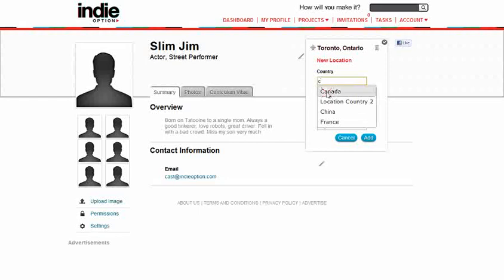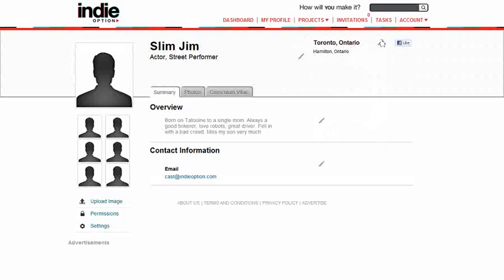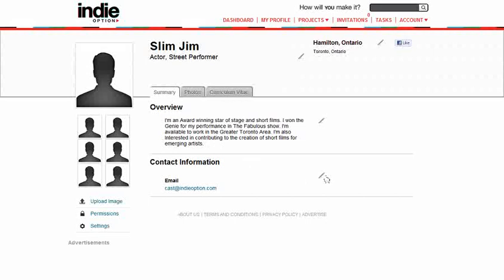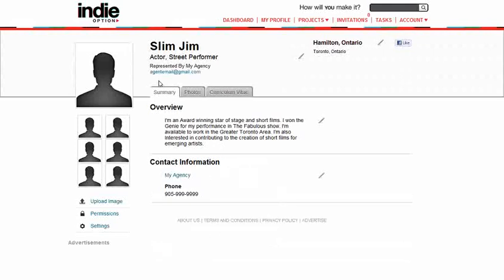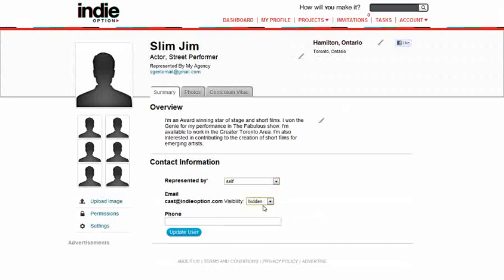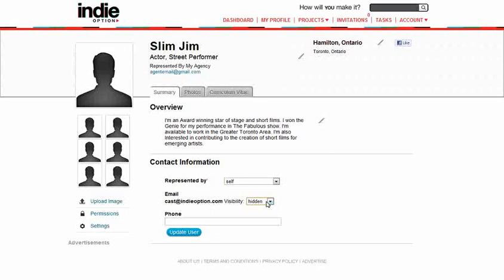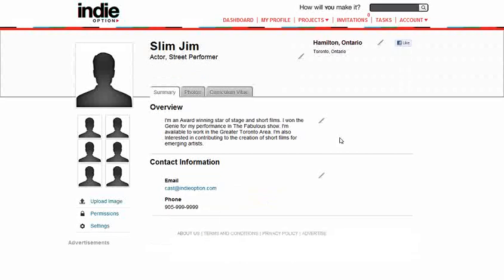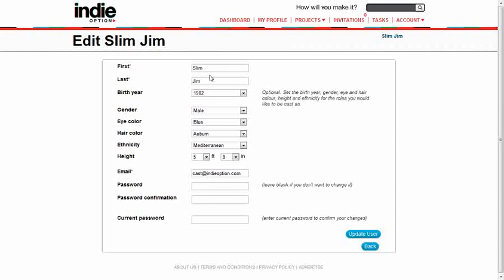Episode 1 - Cast Page_s.avi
This is the first in a series of videos that will help you navigate indieOPTION and use the site to it's best potential. Check back often as we add new content!